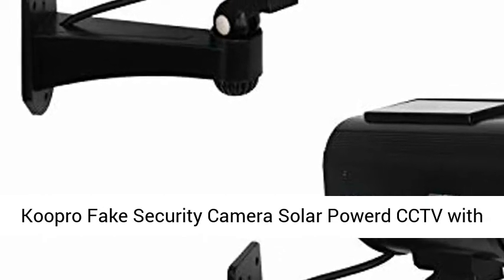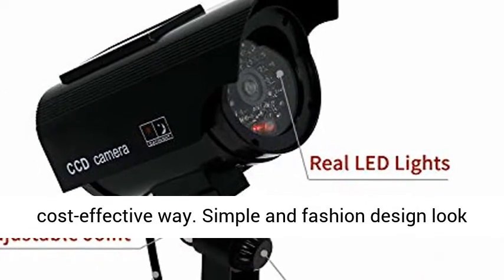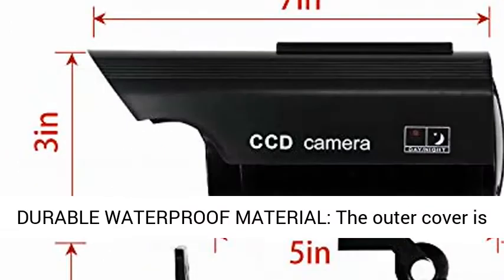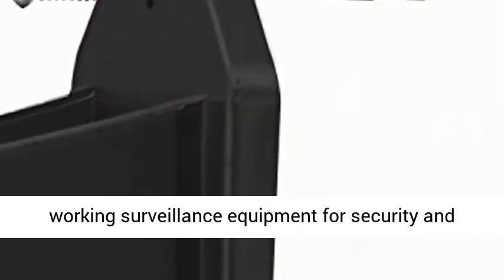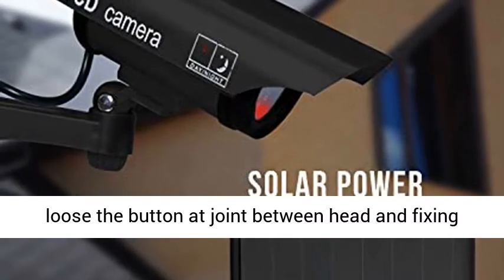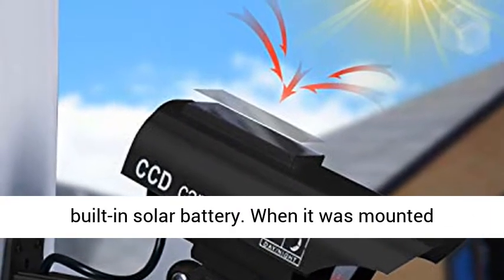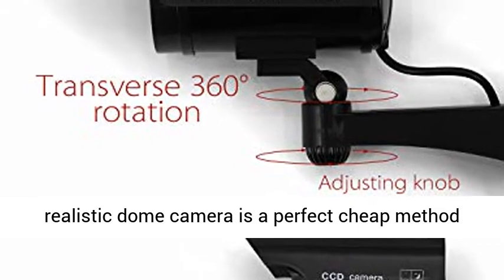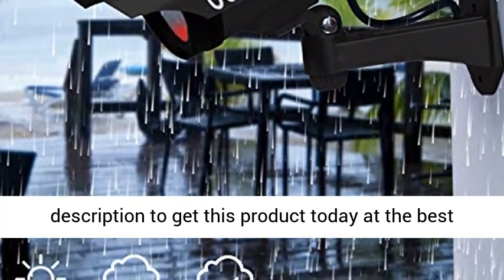Koopro Fake Security Camera Solar Powerd CCTV with Red Flashing LED Light Dome Camera with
Koopro Fake Security Camera Solar Powerd CCTV with Red Flashing LED Light Dome Camera with Warning Alert Sticker Decals Simulated Surveillance Cameras for Indoor Outdoor Use(2PC, Black) INEXPENSIVE SOLUTION FOR SECURITY: Realistic appearance can solve your theft problem in a most cost-effective way. Simple and fashion design look extremely real with its fake lens and fake infrared LED lights. Each fake camera will come with an alert sticker to make the camera to be seen easier and also provide a stronger sense of warning, increasing the peace of mind
MADE OF DURABLE WATERPROOF MATERIAL: The outer cover is made of HIPS, durable and waterproof, can be placed both indoor and outdoor, home or business. The dummy camera is equipped with 1 red flashing light, 18 fake bulbs and 1 PVC emulational cable. These features give a convincing impression of working surveillance equipment for security and protection
COME WITH 3 SCREWS AND EASY TO INSTALL: Each fake camera will come with 3 expansion screws. Just fix the camera on wall with those screws. The head is 360°adjustable, if you feel not easy when you are turning, please try to loose the button at joint between head and fixing pole. Please hide the cable properly, or this trick will be easy to see through
2 KINDS OF POWER SUPPLY METHODS: Both solar battery or AA batteries can be use. The emulational camera has a built-in solar battery. When it was mounted outdoor, it can use the energy of the sun for continuous use. After removing the top cover with solar battery, you will see a cell compartments. Just put 2 × AA batteries, the red light will also flash
SUITABLE FOR DIFFERENT PLACES: This realistic dome camera is a perfect cheap method for your to solve theft problem and is also a great choice to frighten people with criminal intent. Waterproof outer shell makes it possible to be used at both indoor and outdoor, such as garages, backyards, front doors, offices, stores, warehouses, etc."